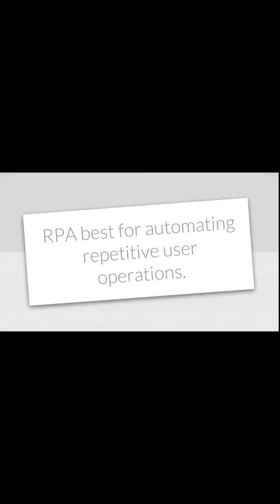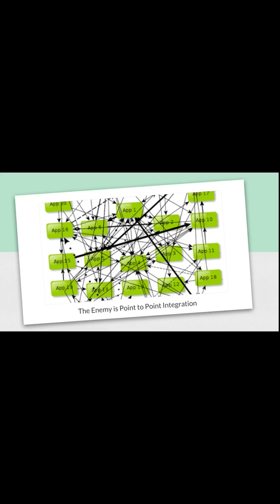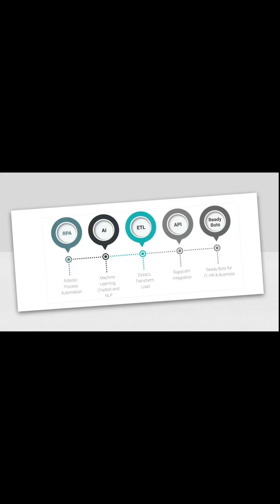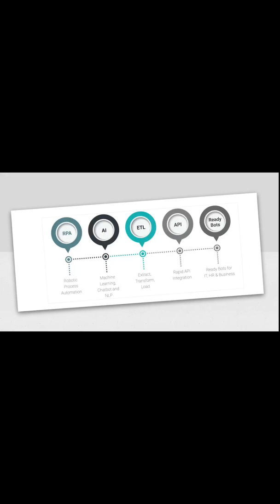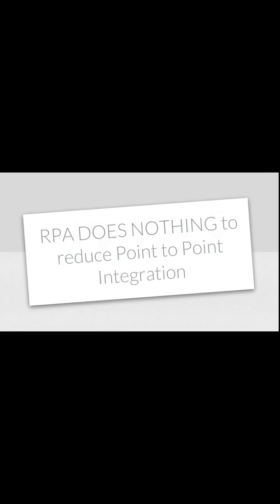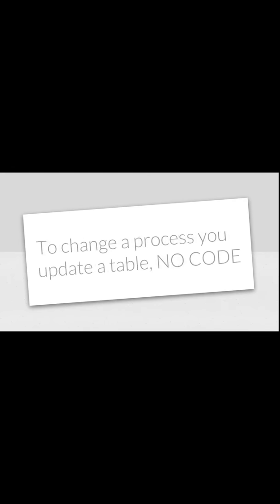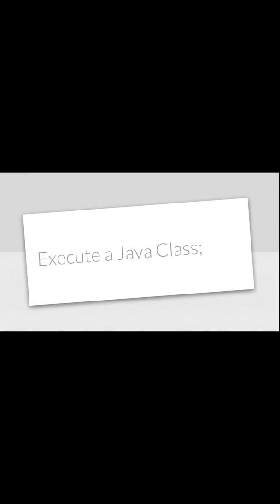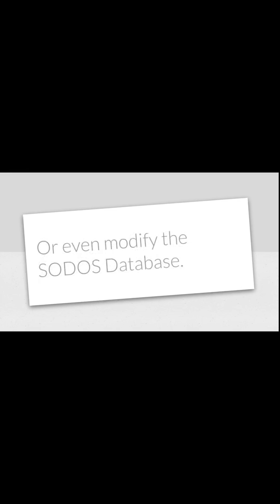RPA, SOA & SODOS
Compare and contrast Robotic Process Automation, Service Oriented Architecture especially on an Enterprise Service Bus and my Service Oriented Dynamic Orchestration Service. How the compliment each other.